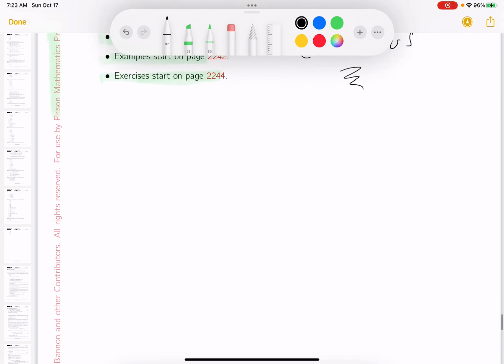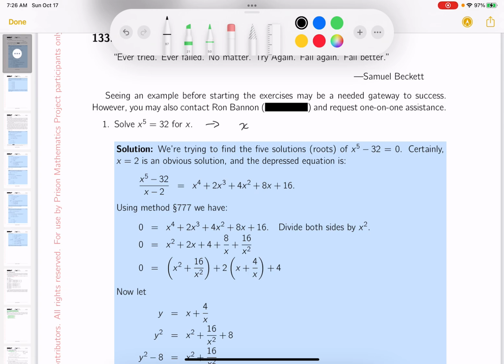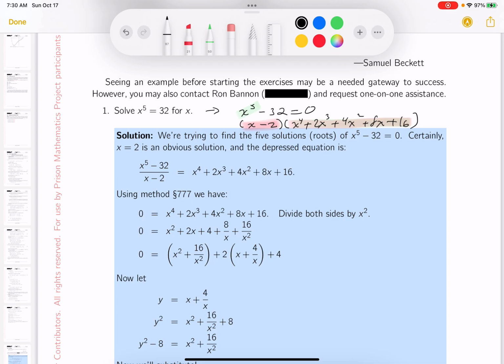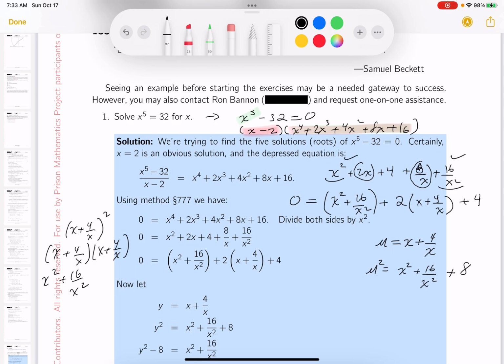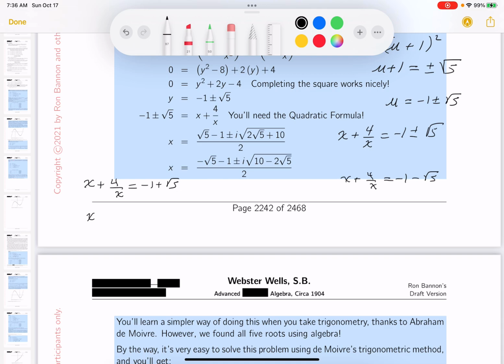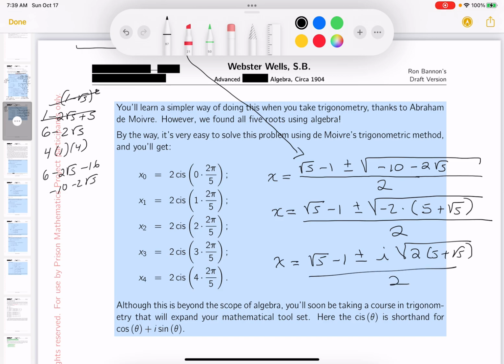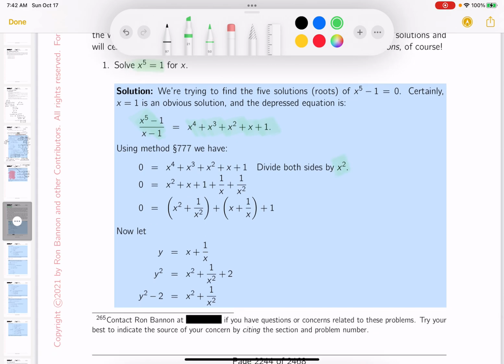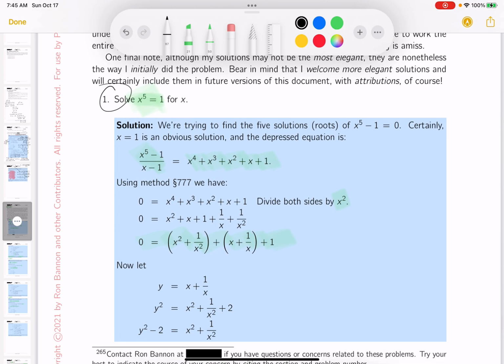133 ww exa